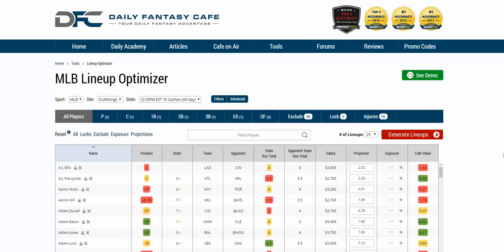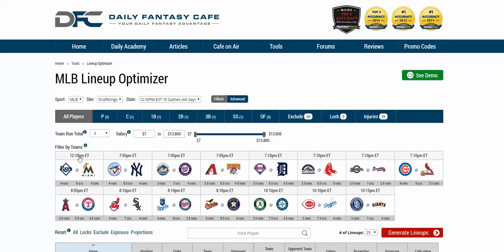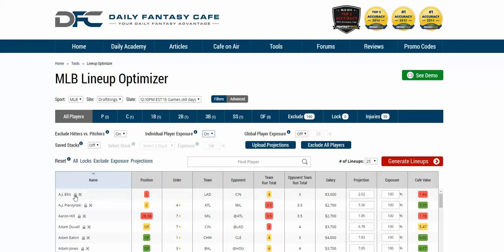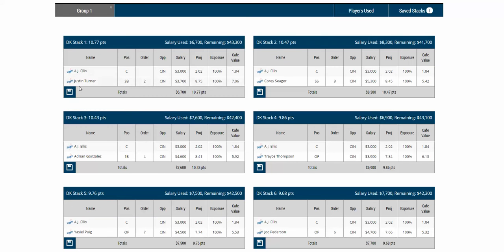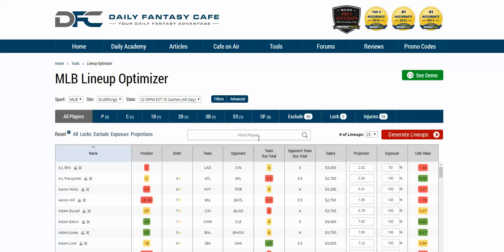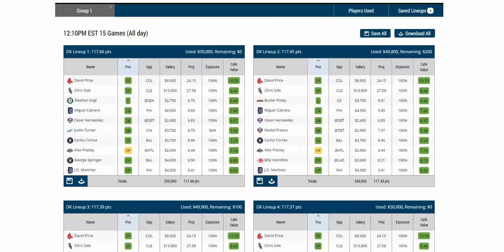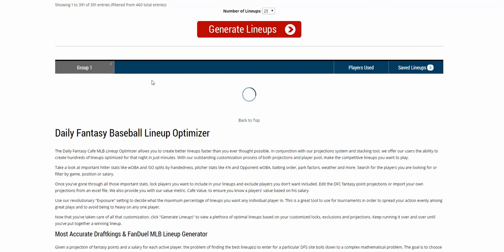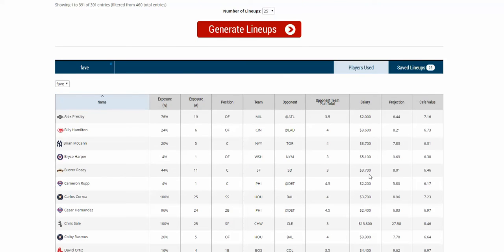Daily Fantasy Lineup Optimizer Demo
- demo of the features offered by the most advanced lineup optimizer in daily fantasy sports